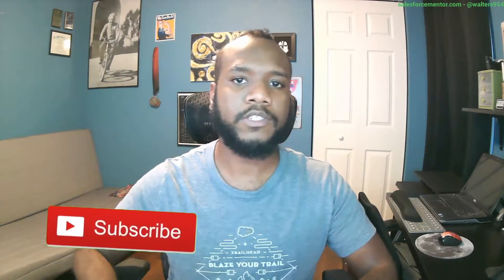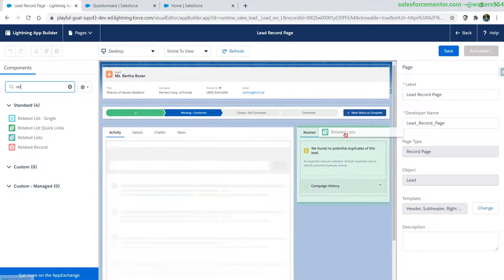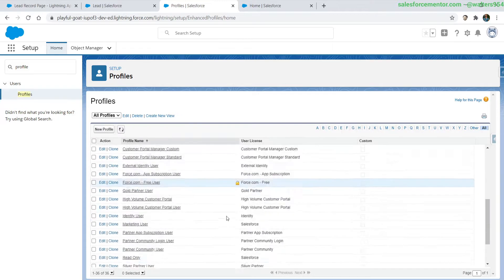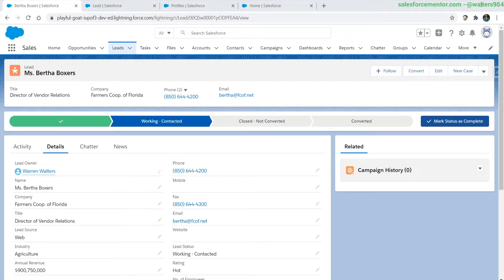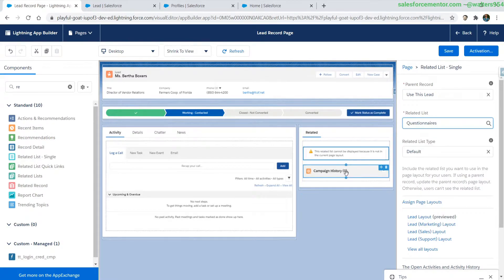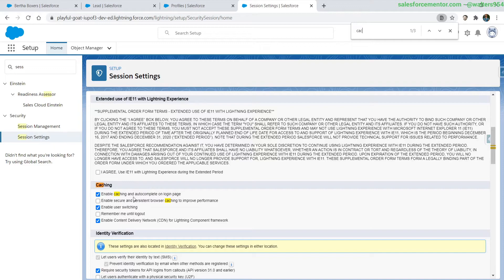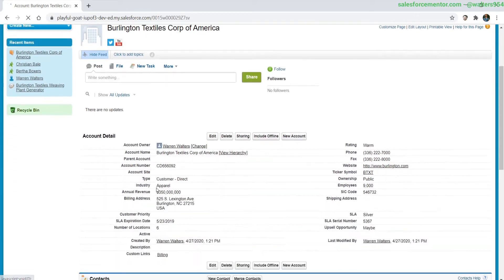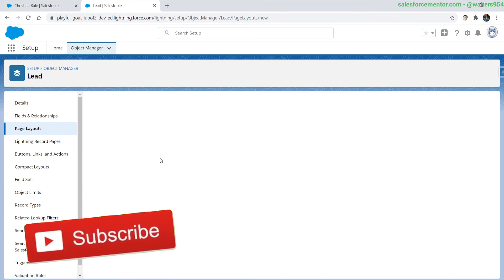How to learn Salesforce Development | Make a Development Portfolio - Mentoring Session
🔥 Want to become a Salesforce Developer? Start your coding journey here with my apex fundamentals course